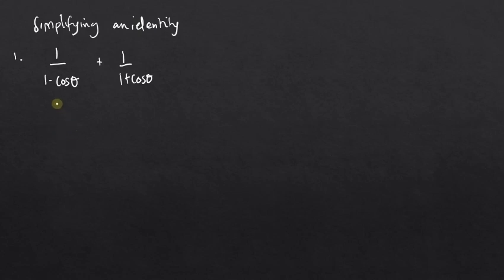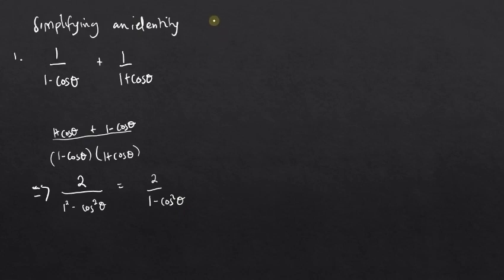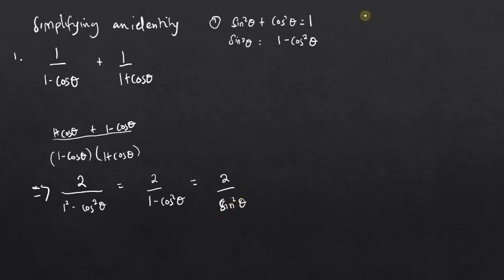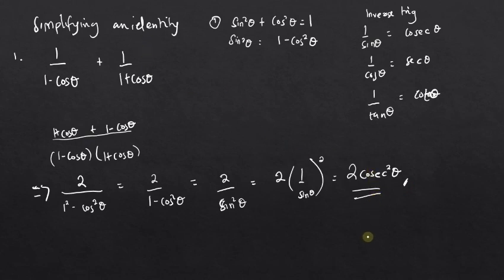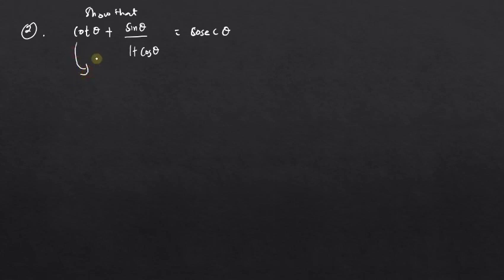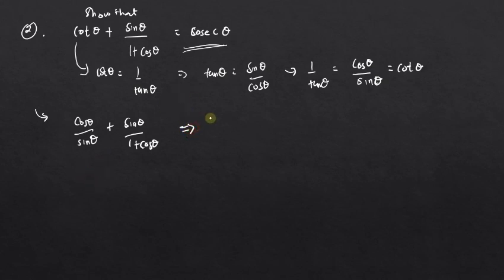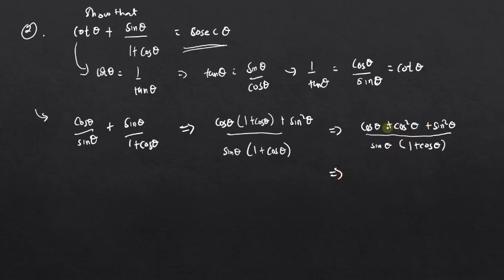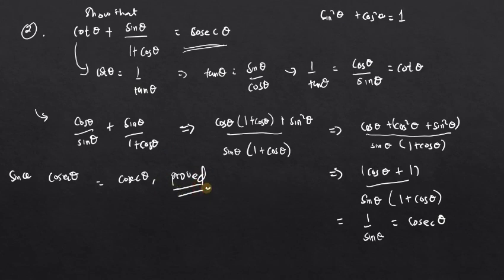Simplifying Trigonometric Expressions WASSCE Students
Simplifying trigonometric expressions doesn’t have to be hard! In this video, I’ll walk you through simple, step-by-step methods to make tricky trig problems easy to solve. Perfect for students of all levels!